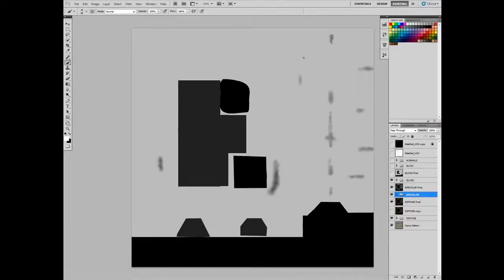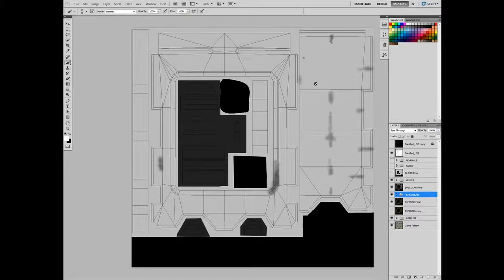Video Game: Technical Videos Part 4 (Texturing)